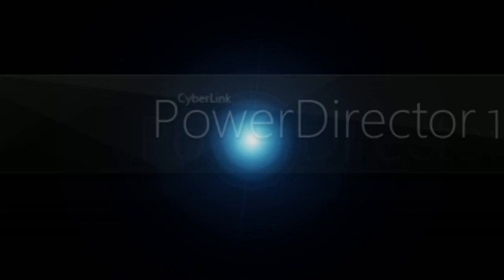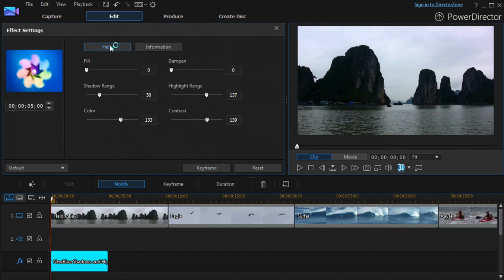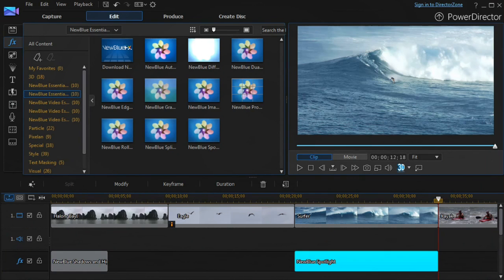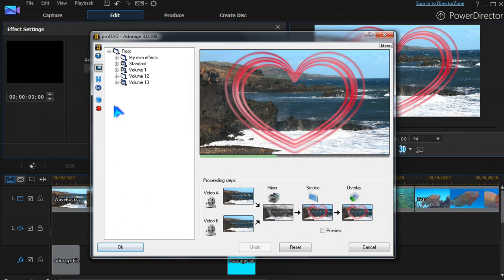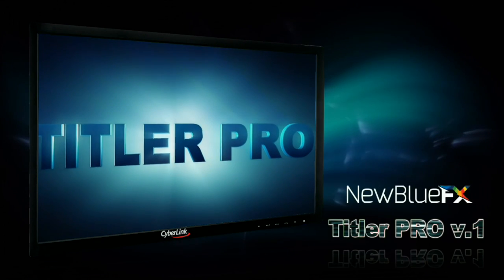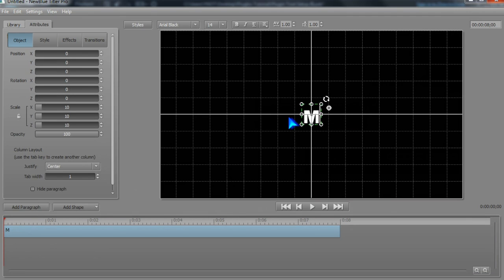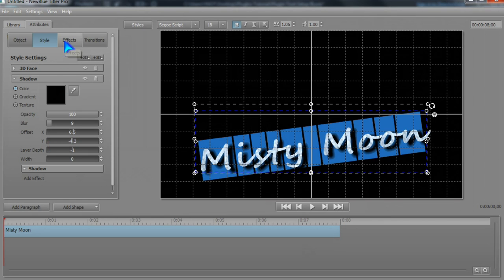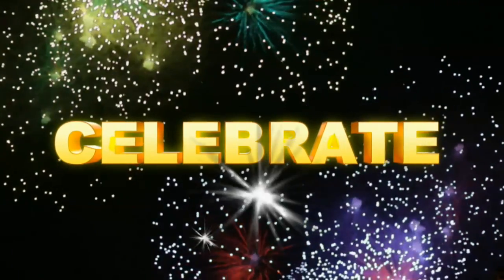Working with Plug-ins | CyberLink PowerDirector Tutorial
Learn More About PowerDirector - Practical Video Editing Software

In this tutorial we'll look at working with NewBlue and ProDad plug-ins in PowerDirector 13.